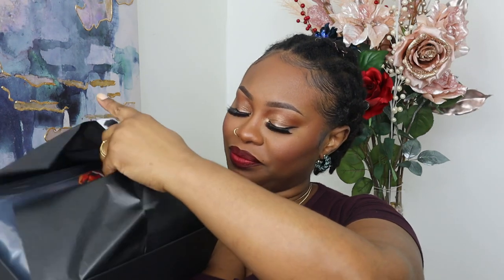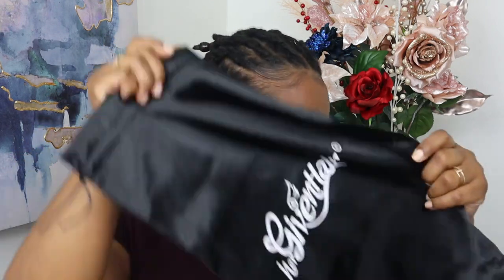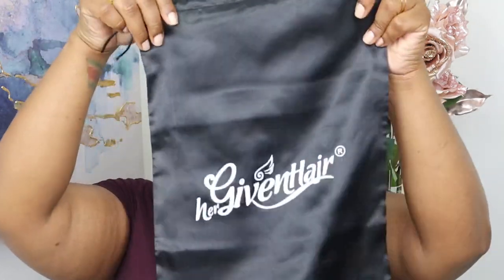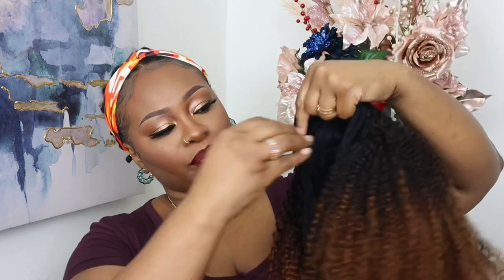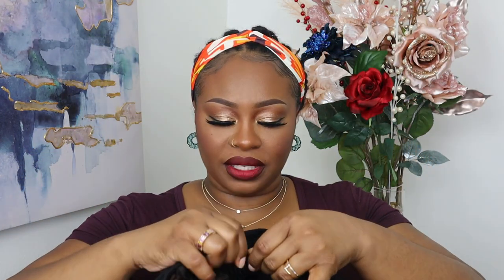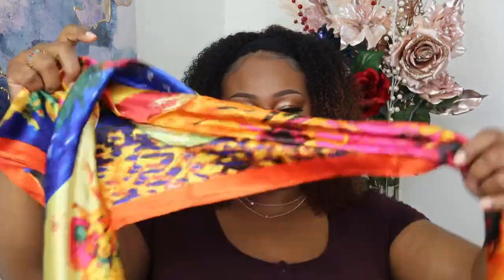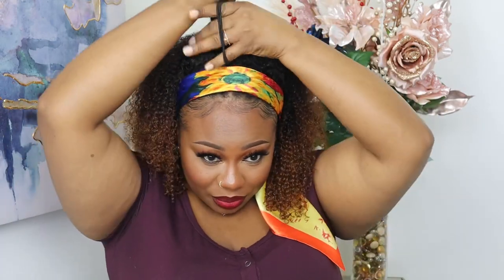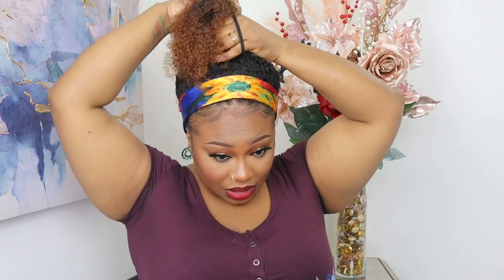EASY FALL HEADBAND WIG Ft HERGIVENHAIR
Hey beauties, I hope you all enjoyed my review of this ombré colored Headband wig from herGivenHair.

Wig: Brown Ombre Headband Wig
Hair Texture: Coily (3C-4A)
Hair Length: 16 inches
Cap Size: Medium

HerGivenHair Black Friday Sale
1. Daily Login Bonus (Save up to Additional $14 & Extra Surprise) - Nov.5th-15th
2. Early Black Friday Sale (up to $50) & Extra Instagram Live Benefits - Nov.8th - 15th
3. BLACK FRIDAY SALE! Up to $80 off - Nov.16th-29th